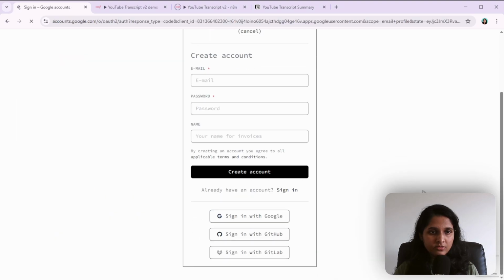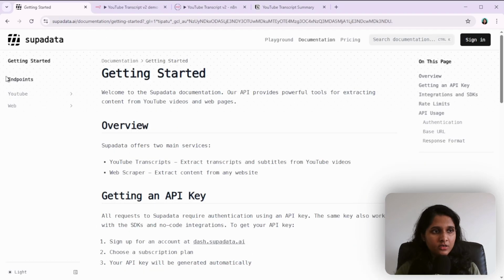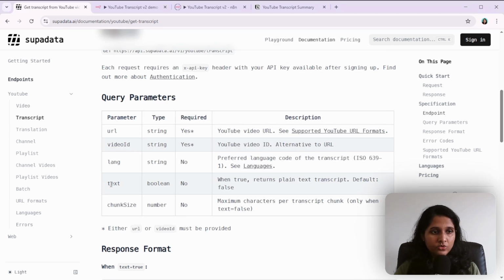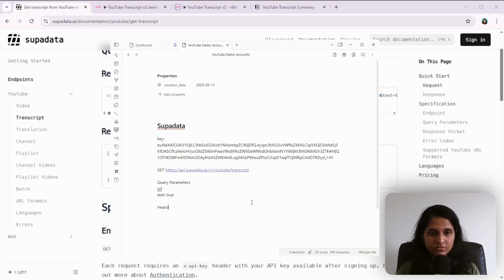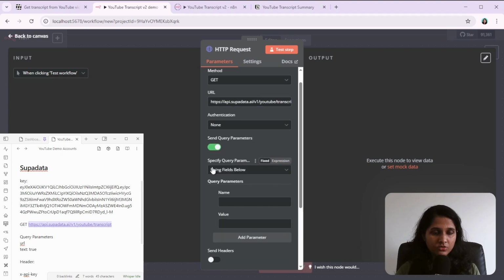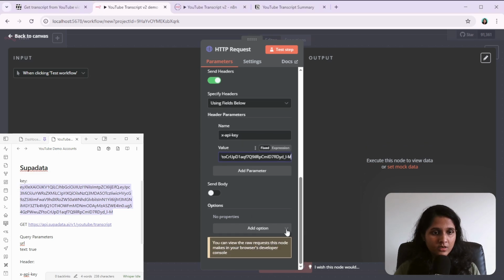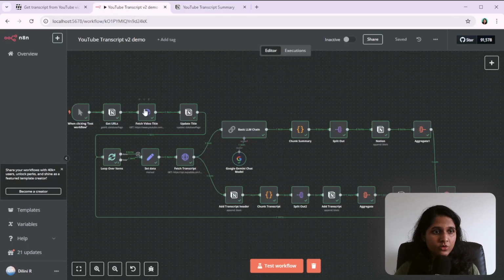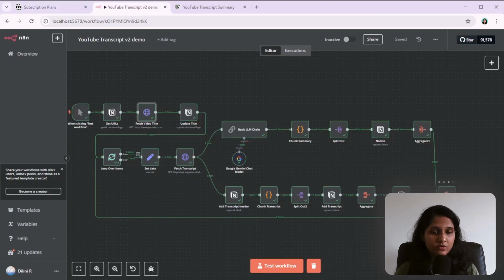How To Get Transcript From YouTube Video for FREE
Looking for a free way to transcribe YouTube videos?

In this video, I’ll show you how to transcribe up to 100 YouTube videos per month for free using the supadata API — no credit card required!

I'll walk you through how I use this API inside n8n to:
✅ Automatically fetch YouTube transcripts
✅ Convert them to plain text
✅ Summarize them using an LLM
✅ Save everything directly to Notion

🛠 Tools used:
n8n.io – No-code automation platform
Notion
LLM for summary generation